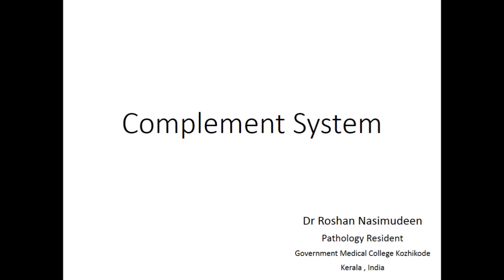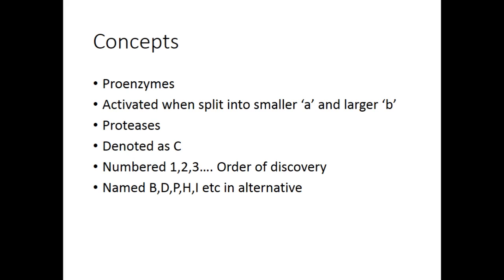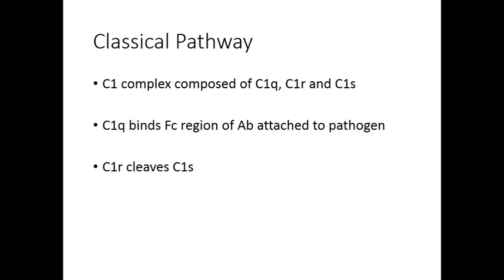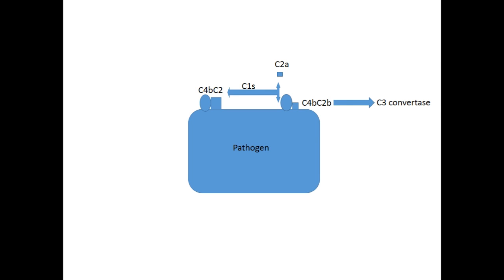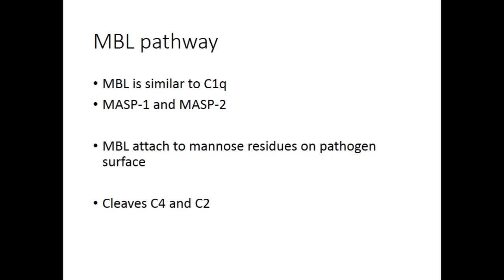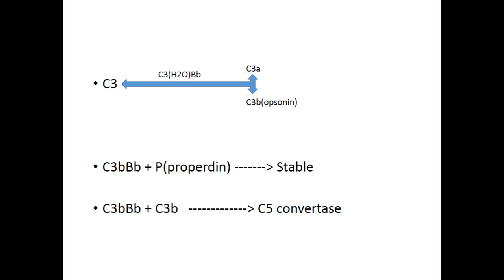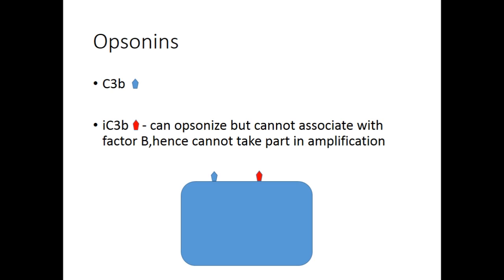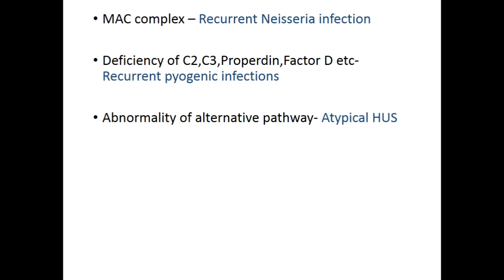Complement System ( Immunology)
A brief description about the complement system